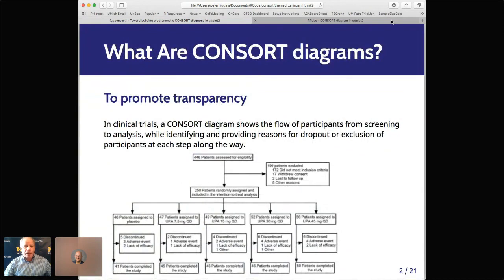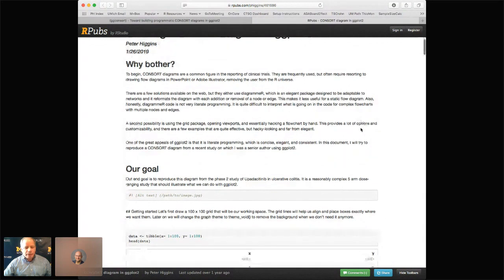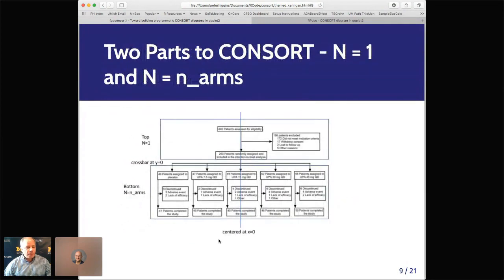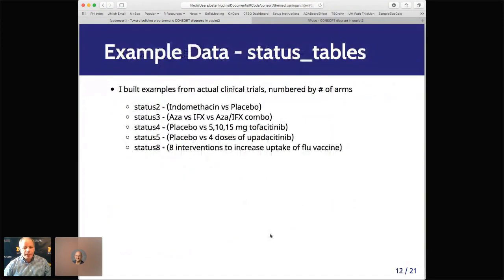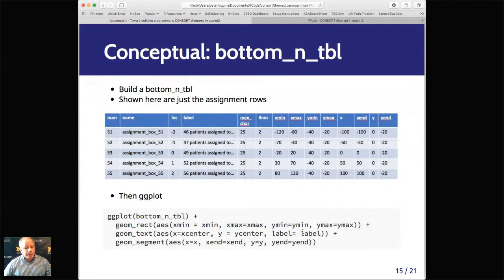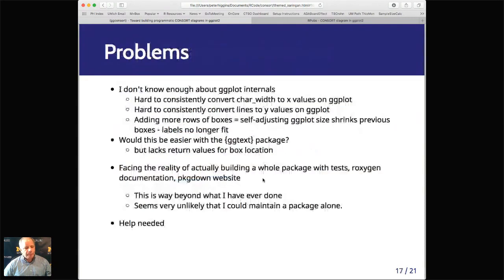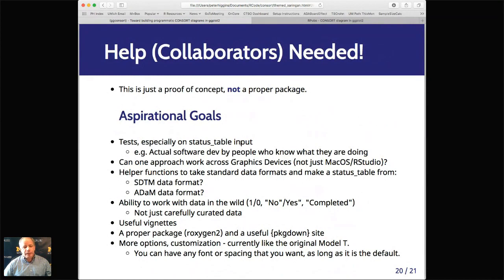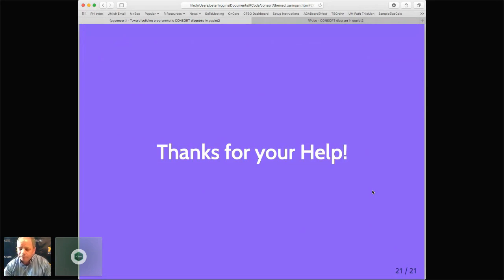{ggconsort}: Toward Programmatic, Reproducible CONSORT Diagrams with ggplot2 (Peter Higgins)